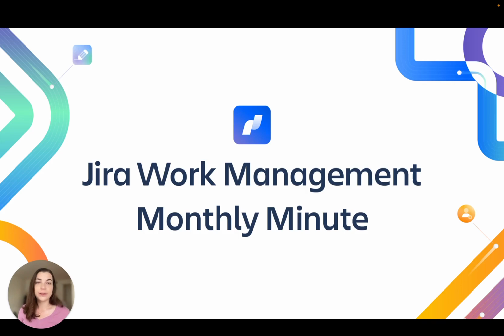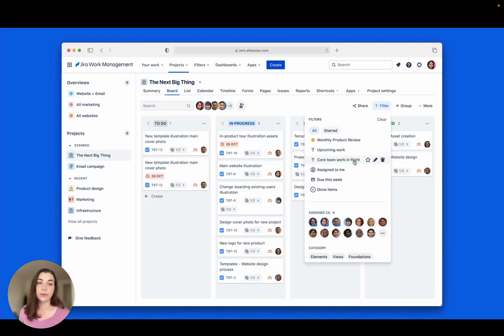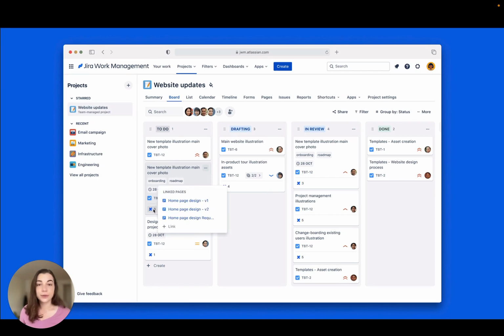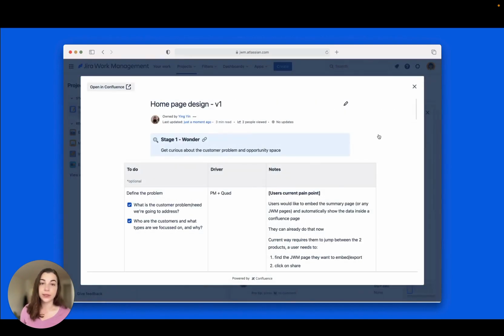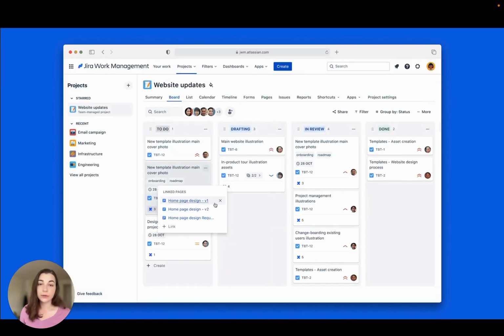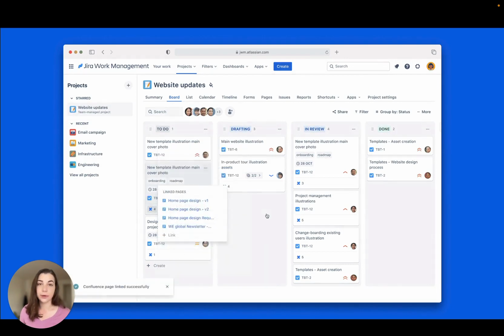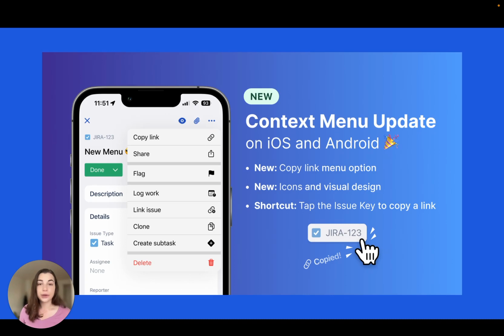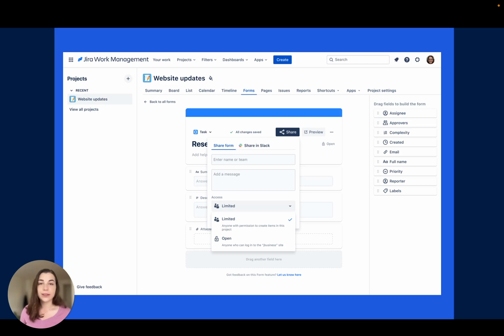Jira Work Management Monthly Minute: June 2023 | Atlassian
Get the latest Jira Work Management updates in our Monthly Minute. Now you can save filters, link to Confluence pages from board view, navigate easily on mobile, and more.